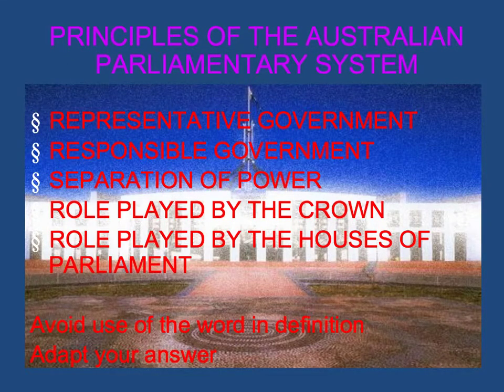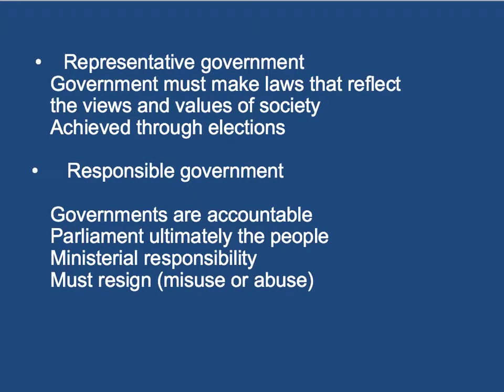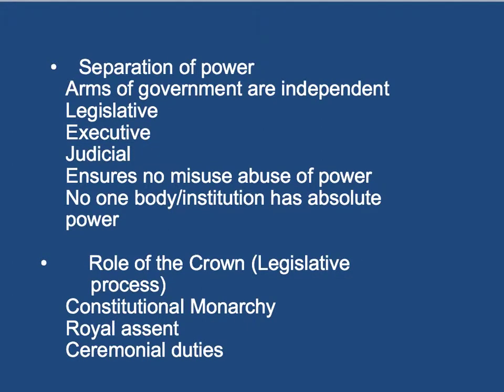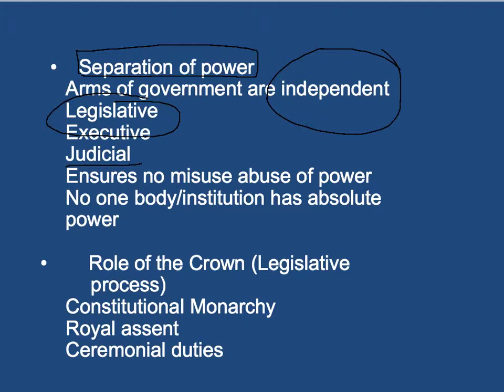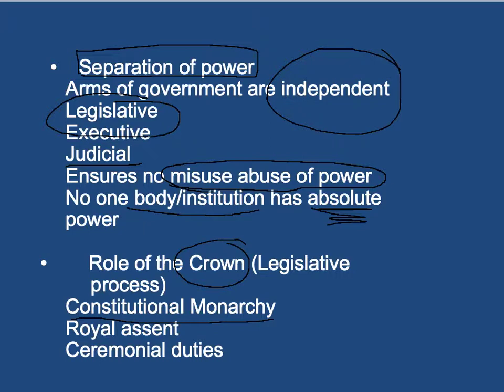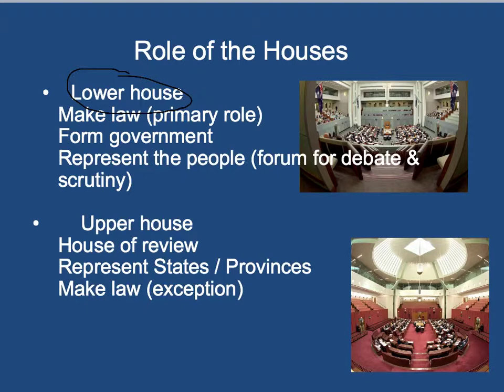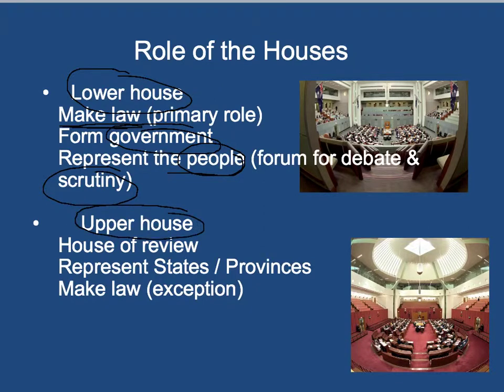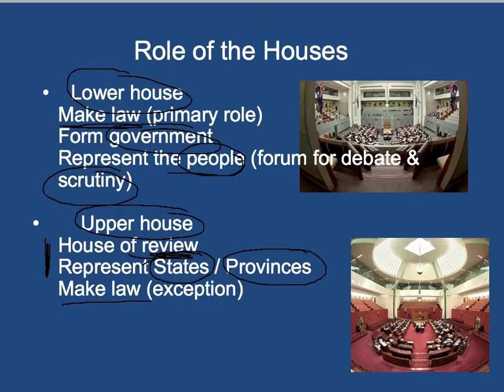Parliamentary principles EE Movie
An overview of the parliamentary principles of the Australian parliametary system.